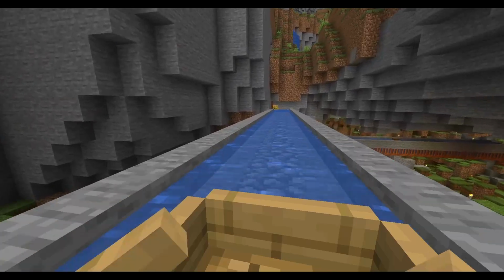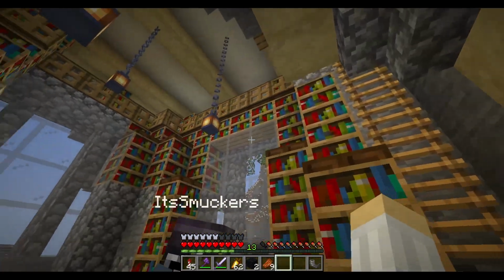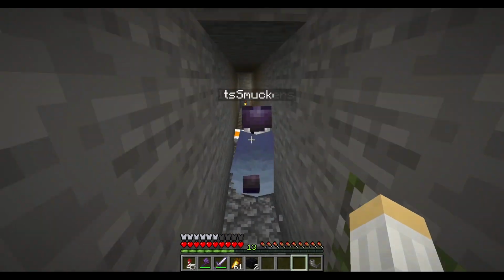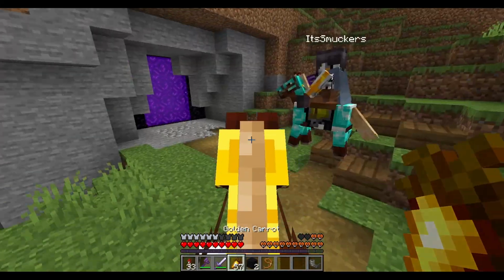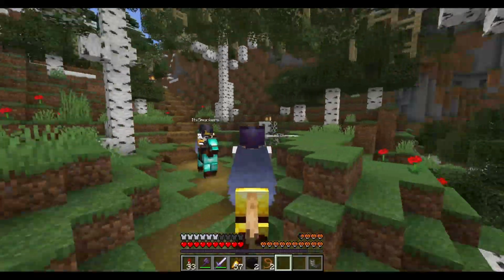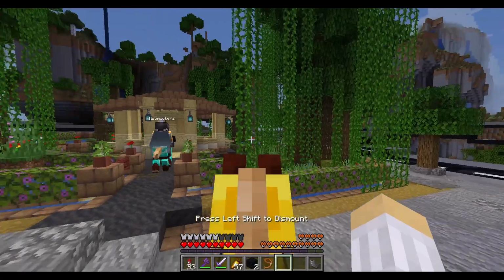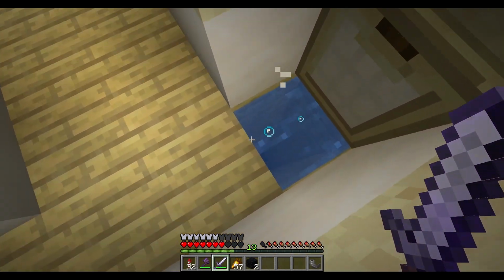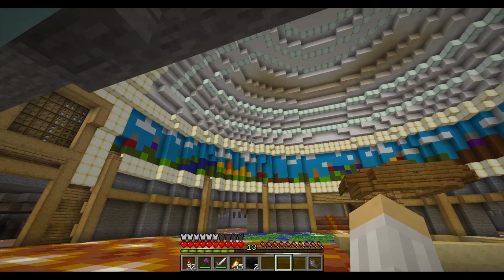Bring it AROUND Town! Ep20 World Recap - JJ Let's Play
Let's cover what all has gone down in the last 10 episodes!
*Although the video is considered family-friendly, this video is not made for kids.

*Music by the wonderfully talented and inspirational C418, creator of the original Minecraft soundtrack. This music was purchased and permission has been given to use it commercially. If you'd like to purchase the music for yourself, please